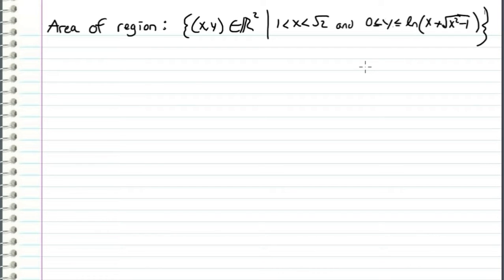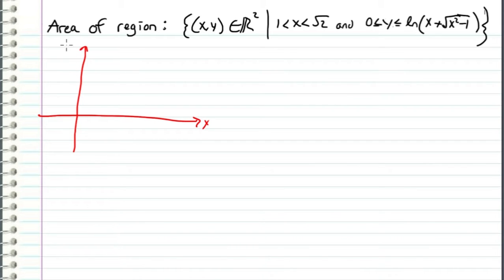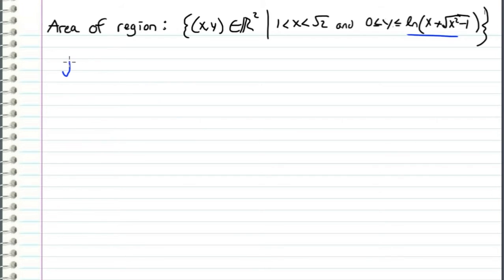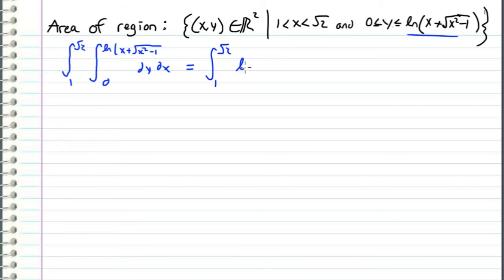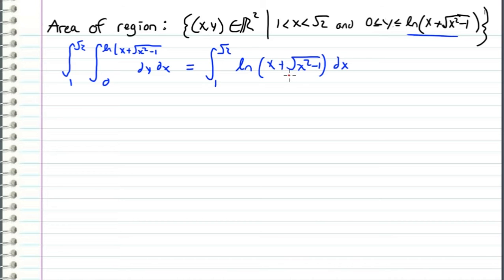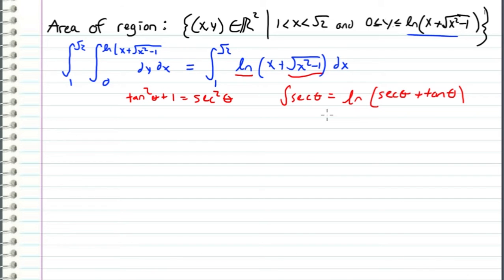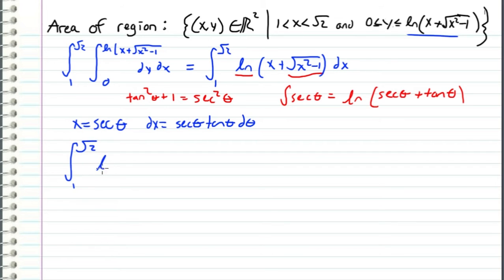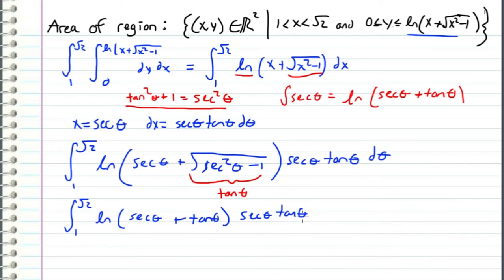Calculus - ADVANCED Integration - ln(x+sqrt(x^2-1)) - (REQUEST)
find the area of the region such that 0 less than x less than sqrt(2) and 0 less than y less than ln(x+sqrt(x^2-1))